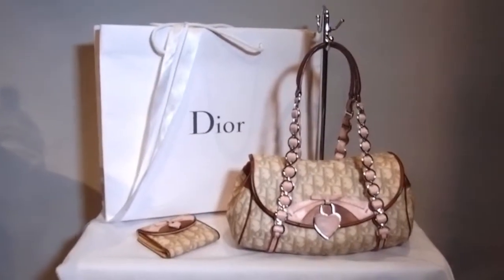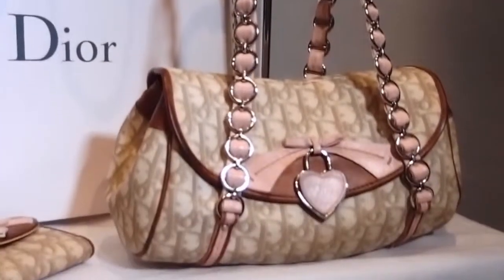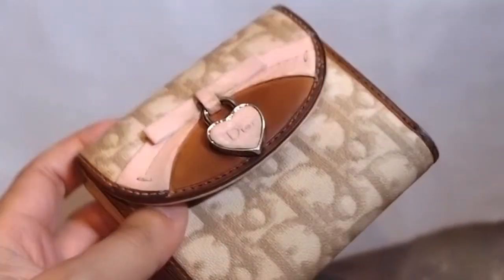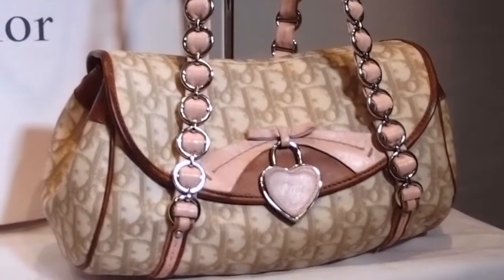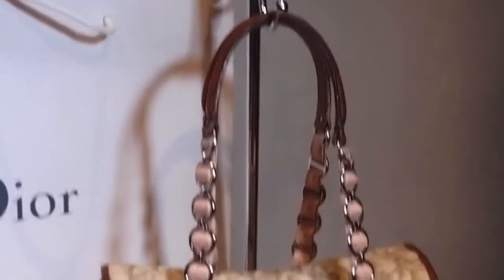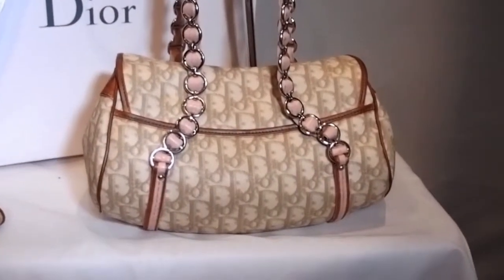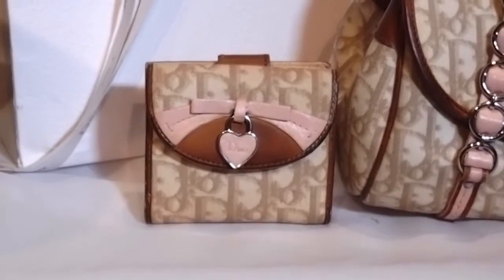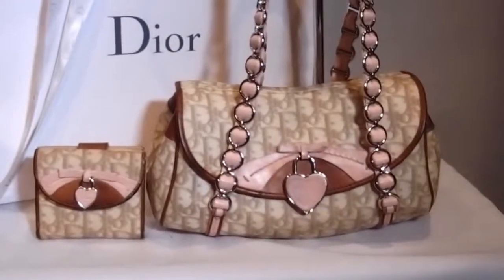DIOR TROTTER ROMNTIQUE BAG